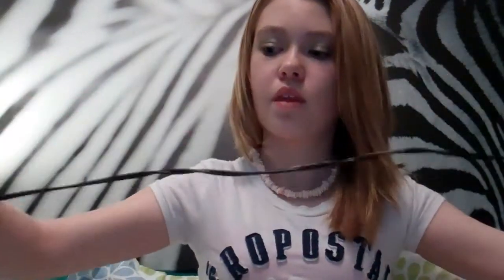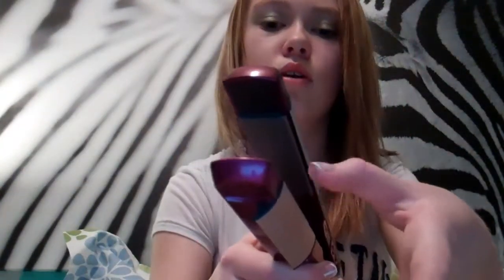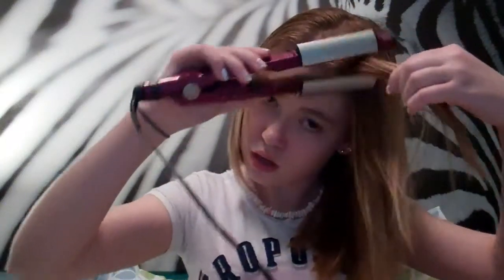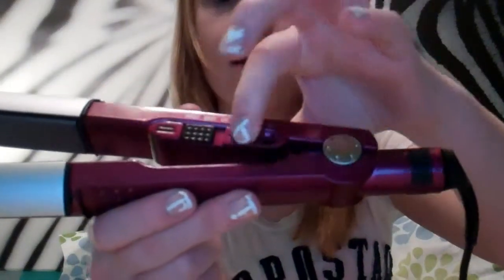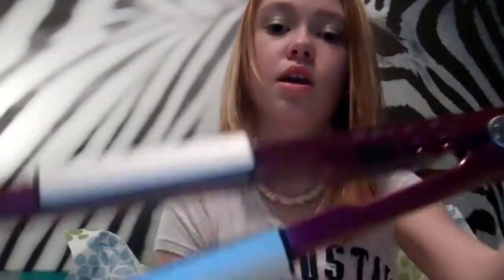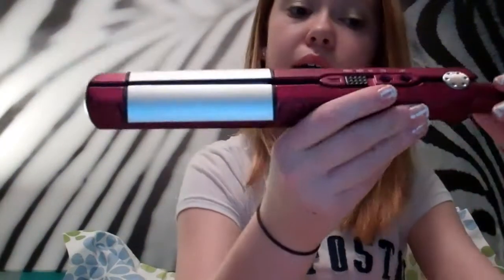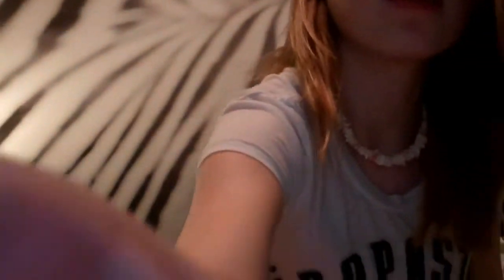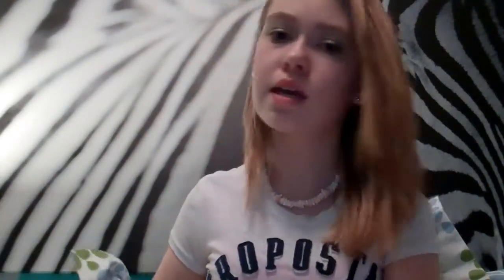Vlog & Facebook?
Another vlog that was made.. i am going to be doing new singing cover's also.